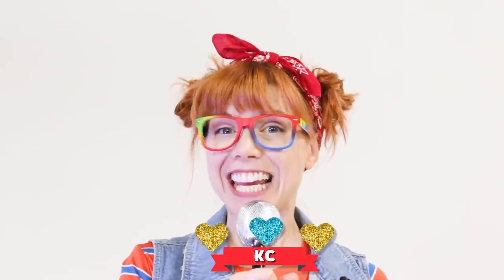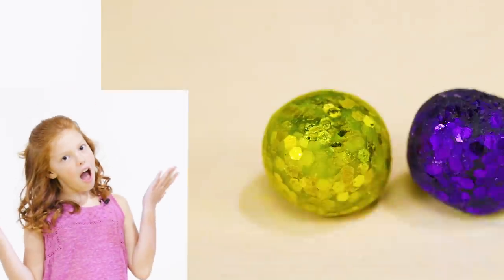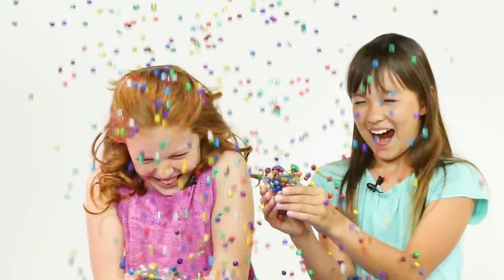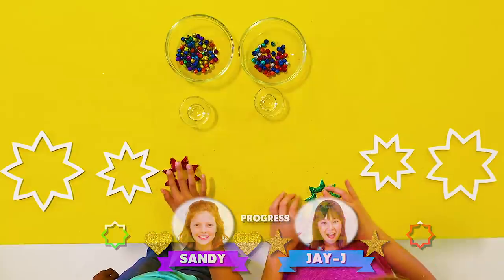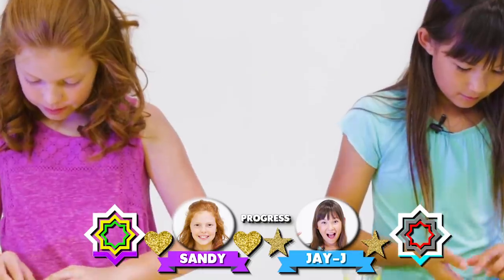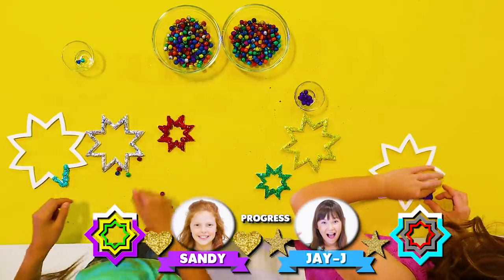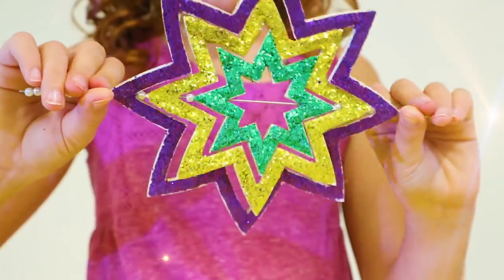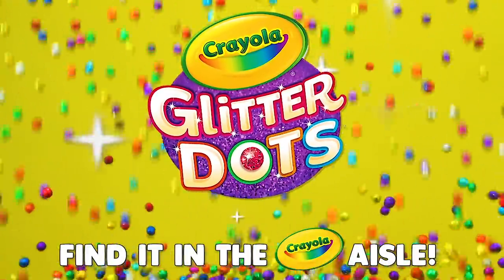CRAYOLA GLITTER DOTS Rainbow Waterfall Drop CHALLENGE!!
Check out this RAINBOW WATERFALL of CRAYOLA GLITTER DOTS!! In this amazing DIY CHALLENGE, Sandy and Jay-J must catch as many Glitter Dots as they can to DECORATE their beautiful crafts! As they play the fun relay race game, the girls can only use ONLY THREE colors to make their DIY PINWHEEL in this Glitter Dots Challenge! And the winner gets the BEST PRIZE EVER!